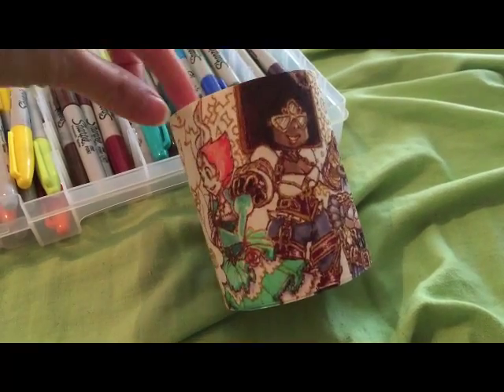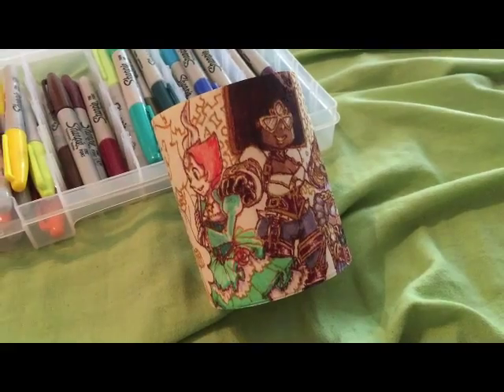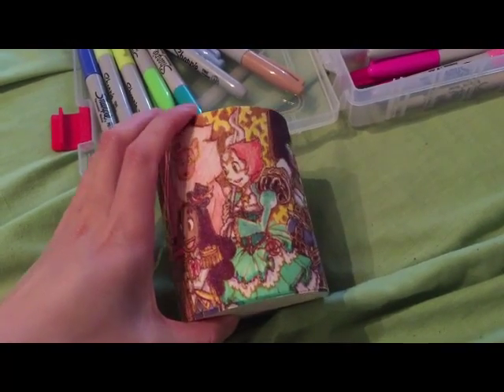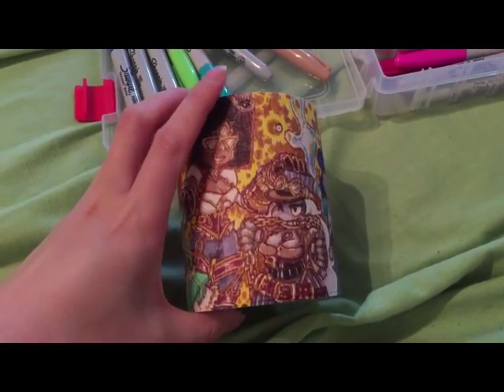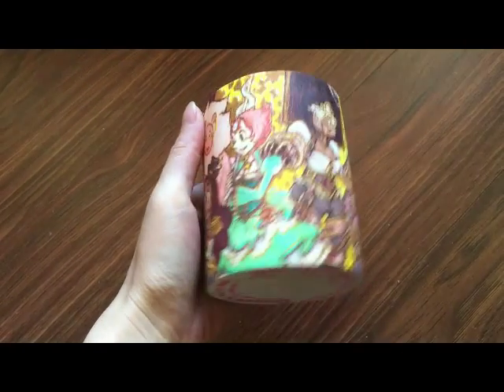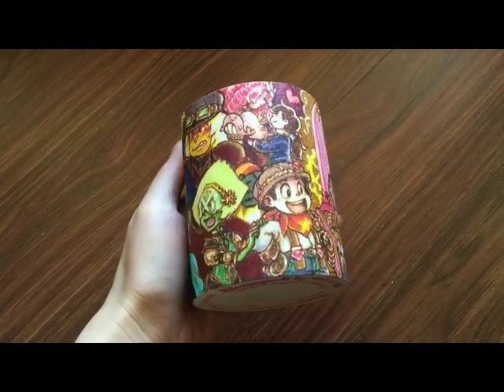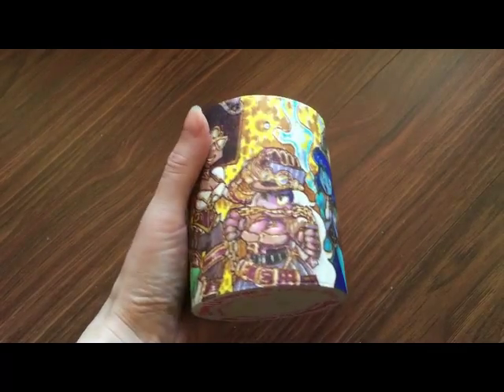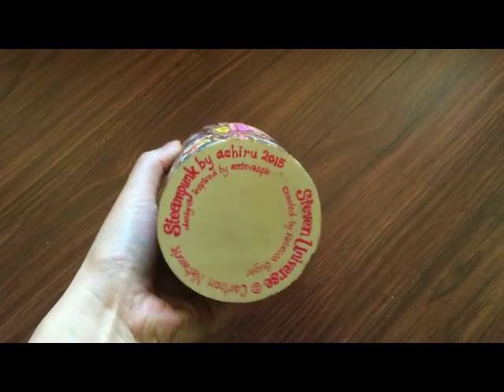Steampunk Steven Universe Wooden Pencil Cup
I art with Sharpies on wood